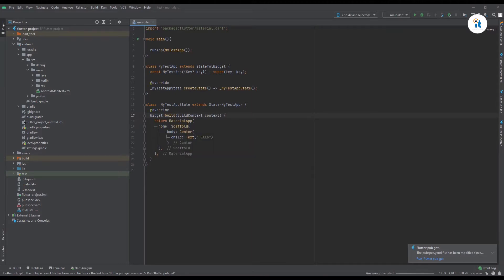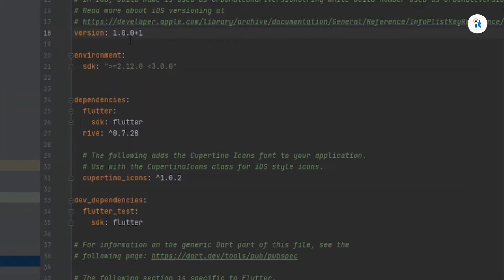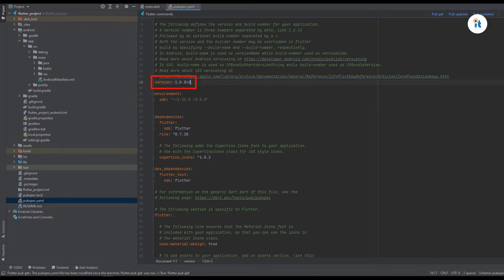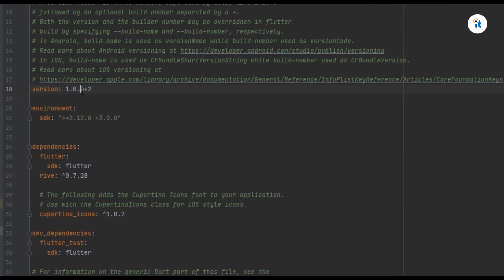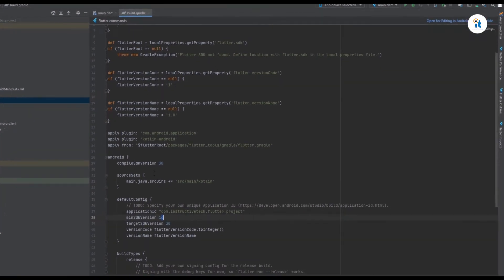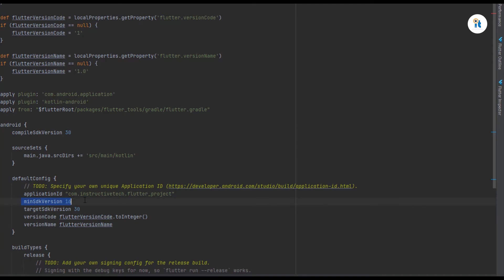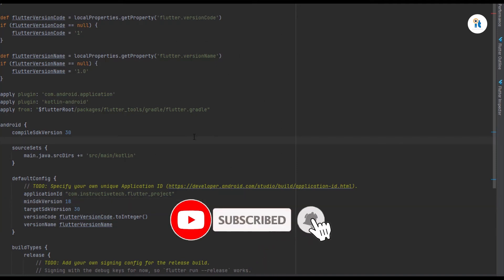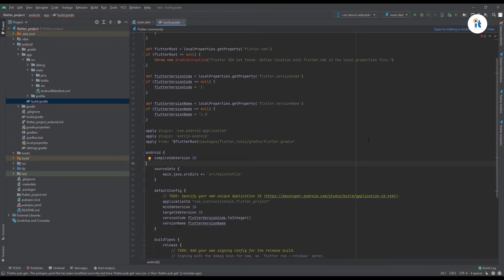How to change flutter App version Code and Minimum SDK version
Change Flutter App Version Code And  minimum SDK, Targeted SDK version.
Flutter Native App version Change Tutorials.